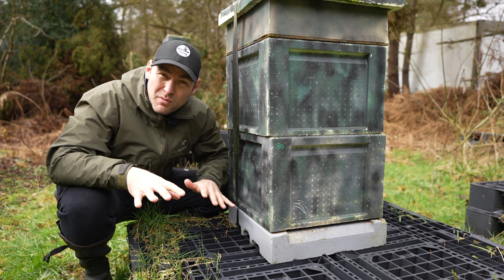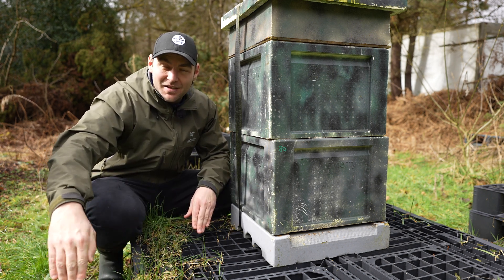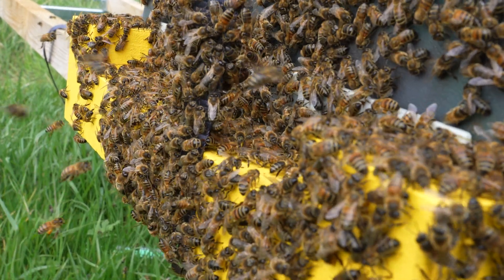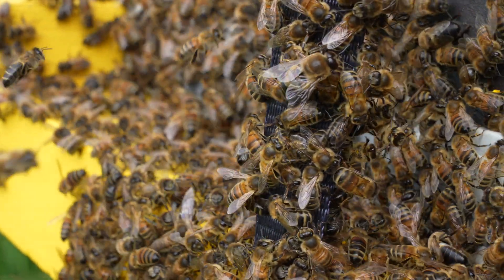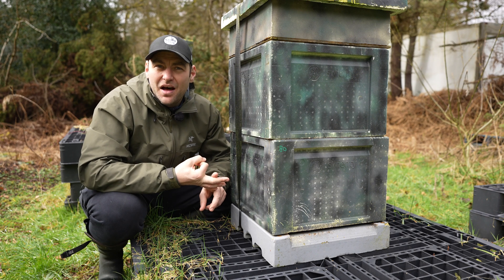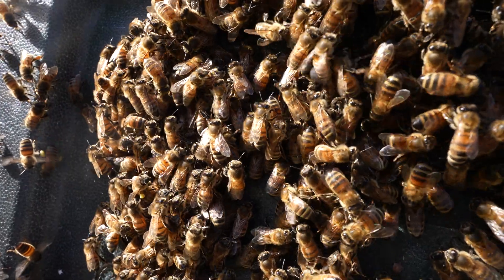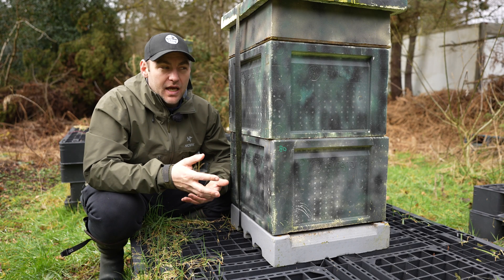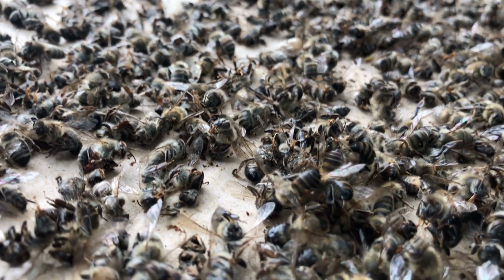Should You Worry About Dead Bees At The Entrance?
Have you ever approached your beehive only to find dead bees scattered near the entrance? It's a sight that can be concerning for any beekeeper. In this video, we delve into the reasons behind finding dead bees at the entrance of your hive and whether or not you should be worried about it.

Join us as we explore various factors that could contribute to this phenomenon. From natural occurrences like seasonal changes and bee behavior to potential threats such as pests, diseases, and environmental toxins, we'll discuss what might be causing the mortality of bees near your hive entrance.

Understanding the significance of dead bees at the entrance is crucial for every beekeeper. It can serve as an indicator of the hive's health and provide valuable insights into potential challenges that need to be addressed. Additionally, we'll provide tips on how to assess the situation and steps you can take to mitigate any issues that may arise.

Whether you're a seasoned beekeeper or just starting out, this video will equip you with the knowledge to interpret and respond to the presence of dead bees at your hive entrance. Don't let uncertainty overshadow your beekeeping journey – watch now to gain clarity and confidence in caring for your bees.